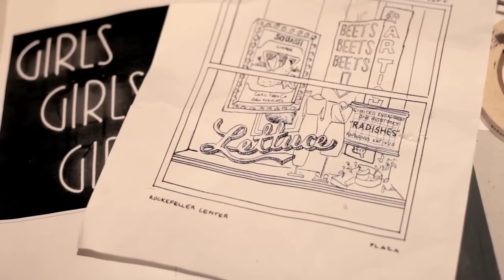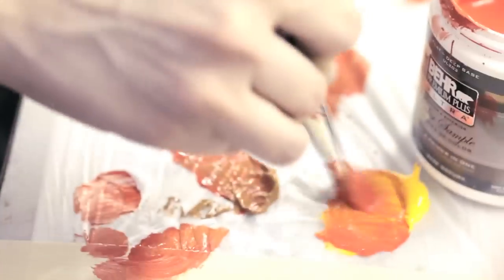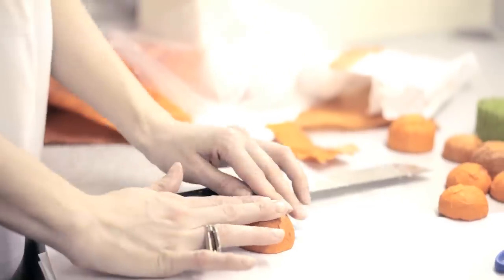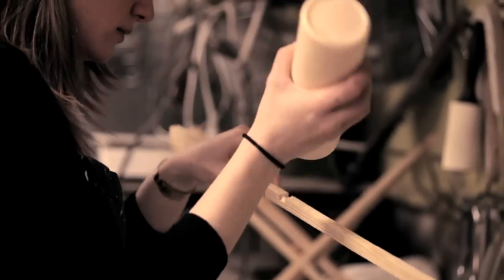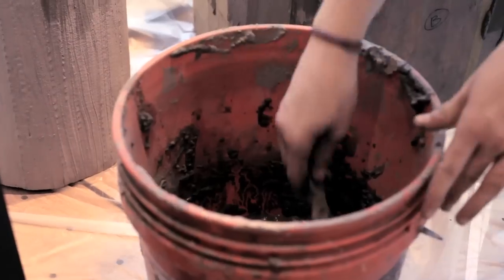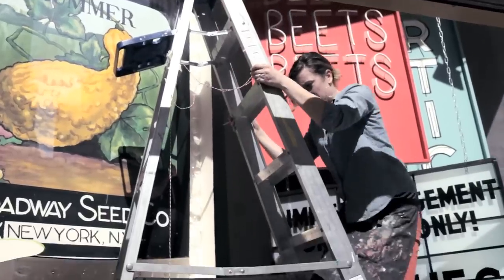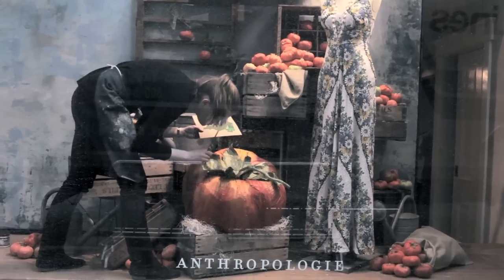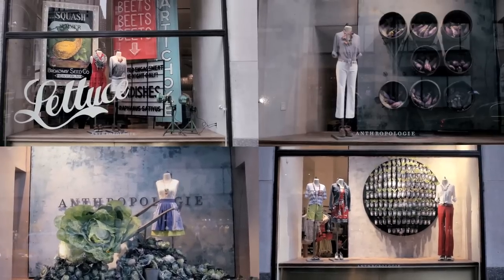The making of our Rockefeller Center Earth Day window | Anthropologie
An Anthropologie window can take anywhere between six months and year to come to fruition – and this short film goes behind the scenes to explain what exactly goes on. It starts with our incredible team of visual creatives, each with their own talents and ideas, brainstorming, composing and testing materials. Then it’s out to collect, gather and buy where necessary, and then roll up their sleeves and get their hands dirty. See the array of techniques, colors and materials that are used, and hear the story of this particular garden-focused work of art that’s truly connected to the community it’s a part of.